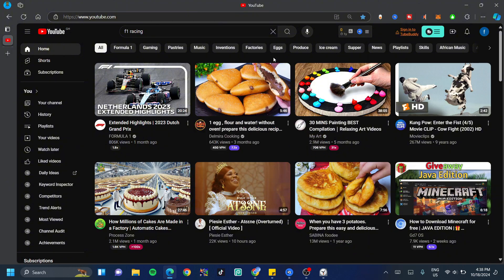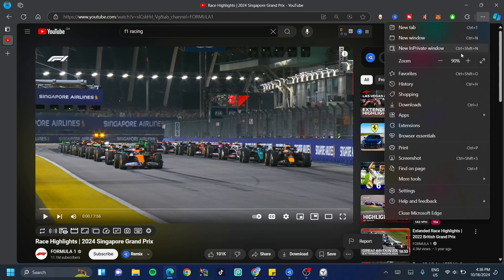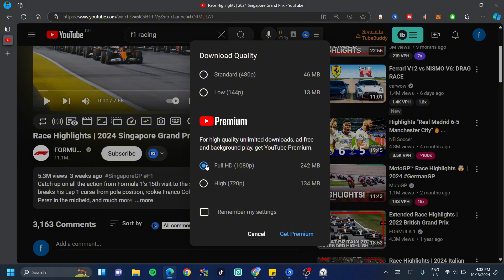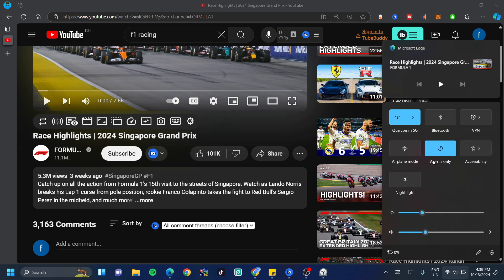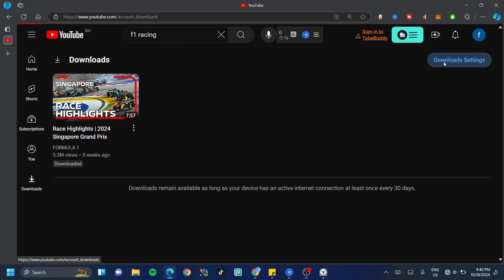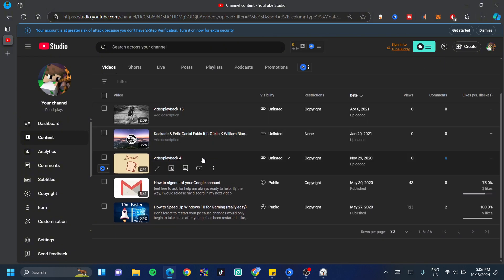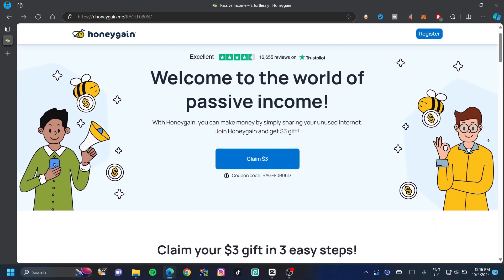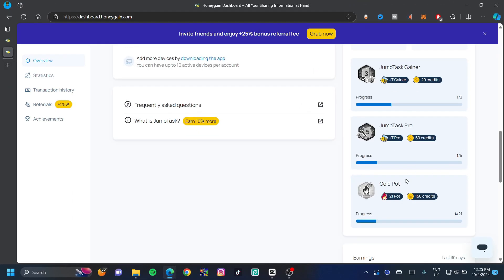How To Download YouTube Video In Laptop (PC)| 2024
How To Download Youtube Video In Laptop or PC in 2024? This is the easiest and most convenient way to download YouTube videos directly to your computer whether you're looking to save videos for offline viewing or need them for personal use, Learn how to download YouTube videos on a laptop or PC with these step-by-step instructions.
0:13-1:49 First Method
1:49-2:18 Second Method
2:18-2:50 Honeygain